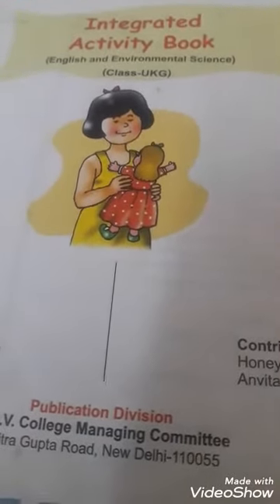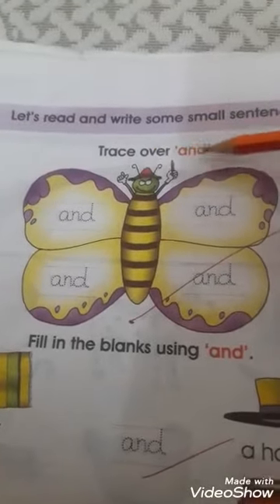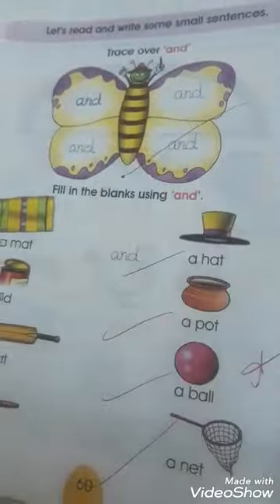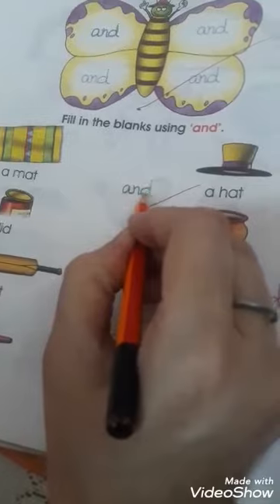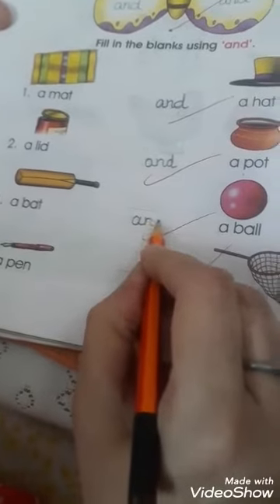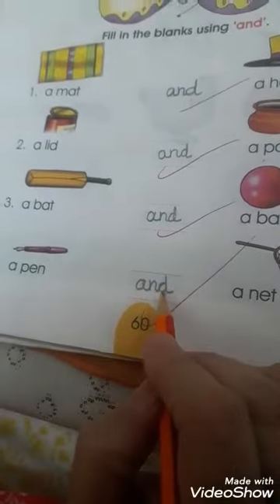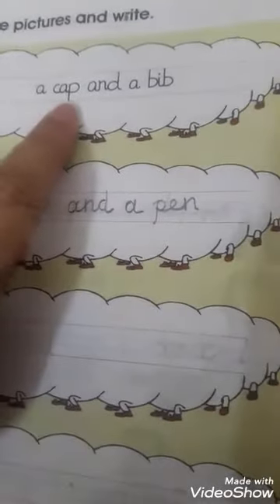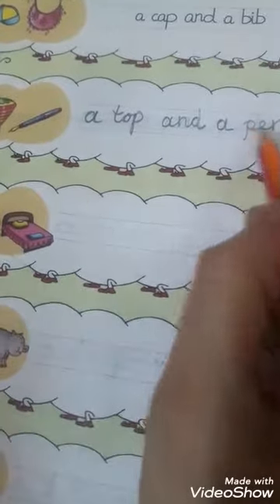'and' sentences..UKG..DAVPS HUDCO, BHILAI..PRE-PRIMARY WING...2020..